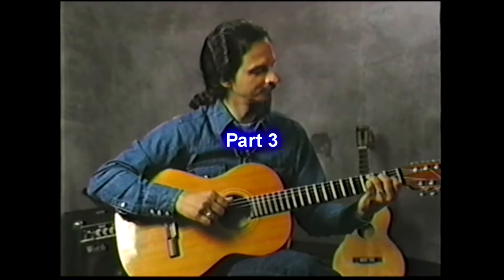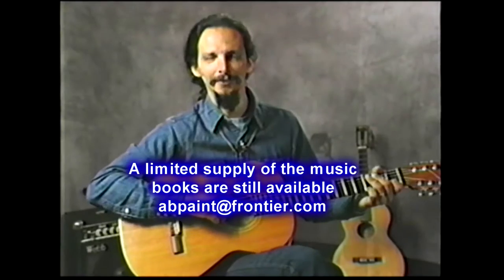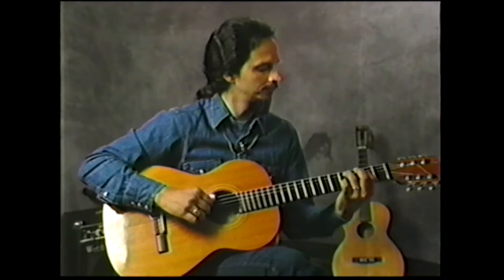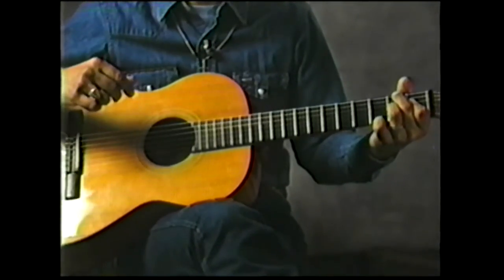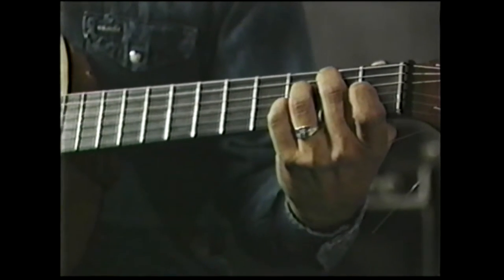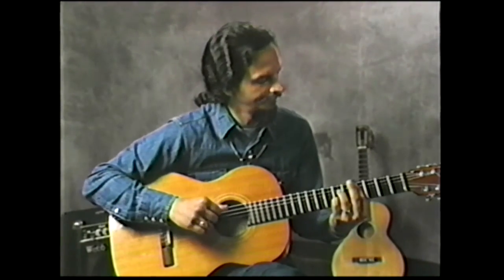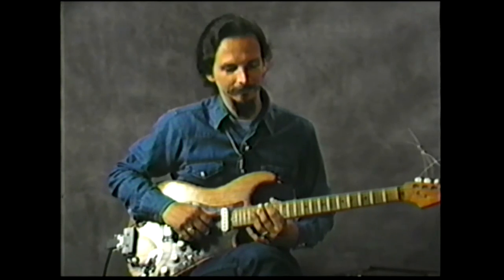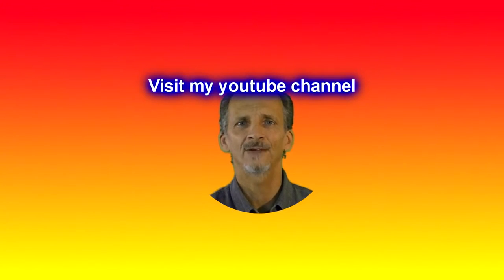Instructional Guitar Video Part 3, Advanced Harmony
Karl Stein teaches a unique style of advanced harmony, with bass line and melody lines both intact within the chords, showing the freedom of movement gained with altered 5ths.  This style is not normally taught in guitar circles anymore, being reminiscent of some of the jazz greats from the 1930's.  Karl also demonstrates some  finger picking styles and picking methods in this video.   This video is 48 minutes long, and is divided into 4 parts.  This is Part 3.  Part 4 contains some snappy country licks as well as a unique "reverse picking" technique.  Karl Stein was a studio musician and performer for more than two decades, before giving his life to the Lord.  This video was recorded in 1993, made for advanced guitar players.  These lessons should give most guitar players something to chew on for many years.